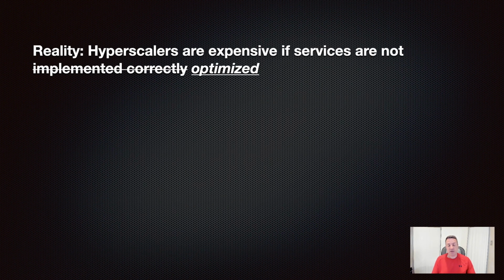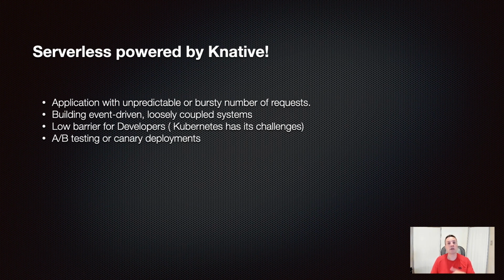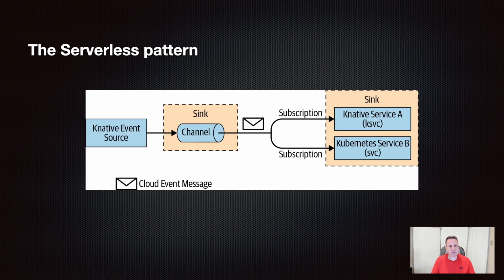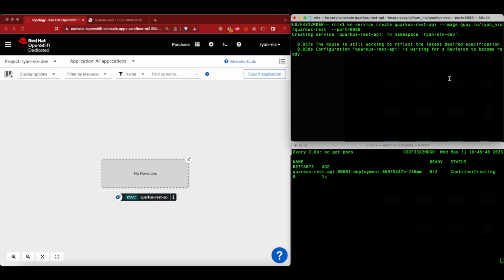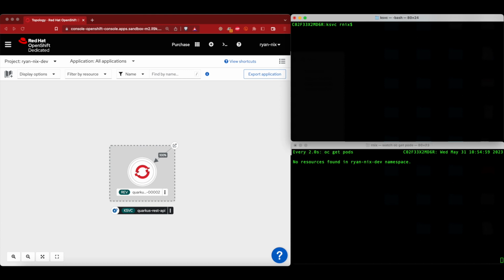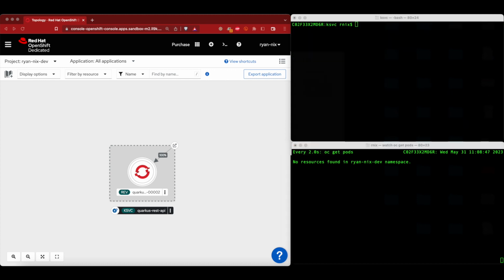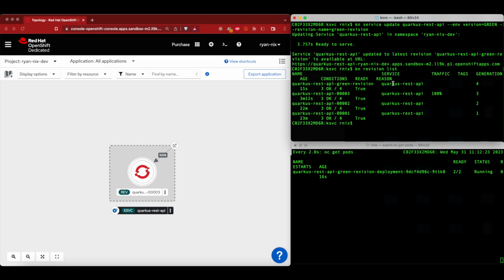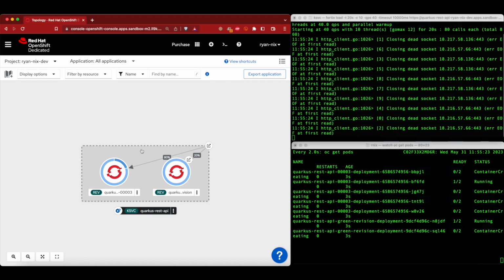Use serverless from Knative to reduce on-prem and cloud computing costs!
Knative is a simple but powerful way to help cut costs on-prem and across clouds. Shift your deployments to use memory and computing power on demand without compromising performance!

Intro: 0:00
Demo: 5:58

Benefits of Knative/Serverless:
You have an application with an unpredictable or bursty number of requests.
You're building event-driven, loosely coupled systems
Low barrier for Developers ( Kubernetes has its challenges)
A/B testing or canary deployments
Seasonal or periodic workload.
Microservices or containers and want to leverage serverless.